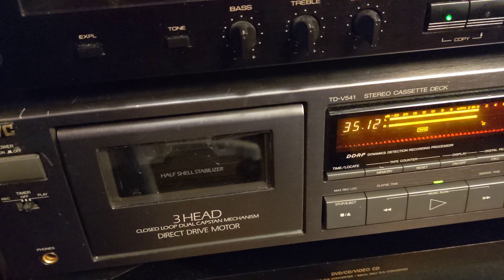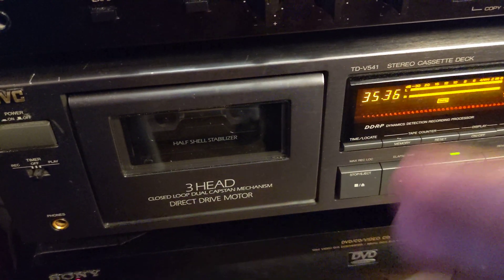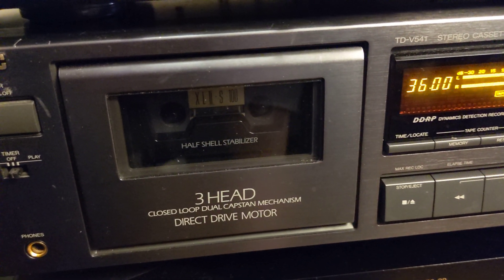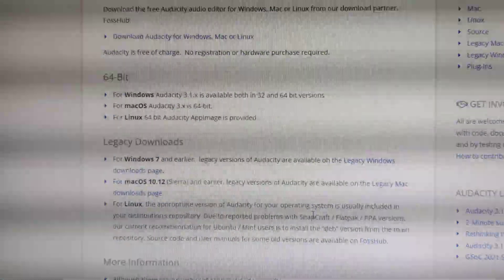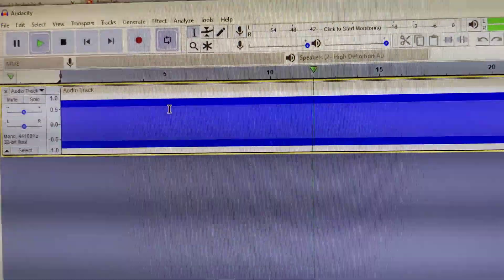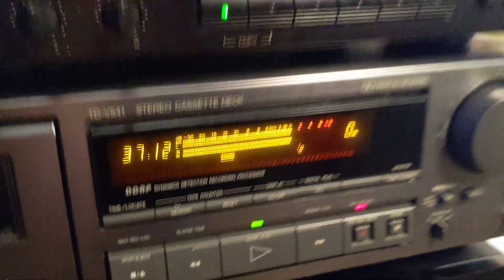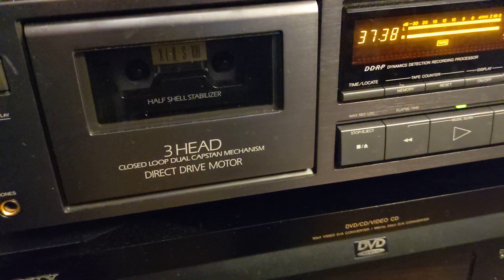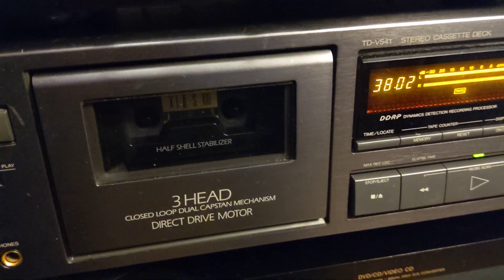How to make 440 Hz test tone cassette tape with a direct drive cassette deck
This time I'm gonna use my direct drive cassette deck to make 440Hz test tone cassette tape.

If you don't have direct drive motor cassette deck, you can buy cassette tapes on eBay.